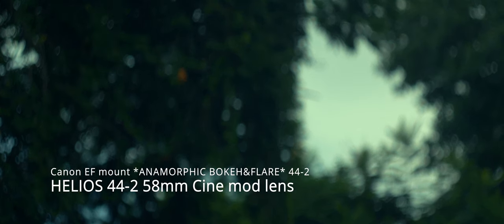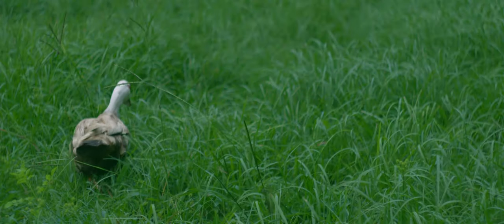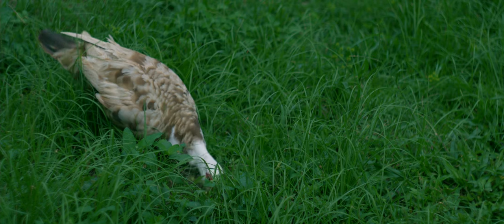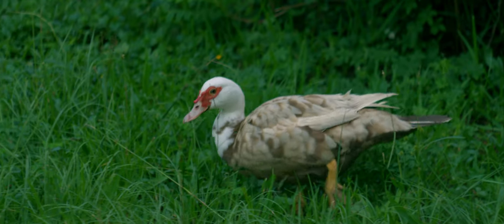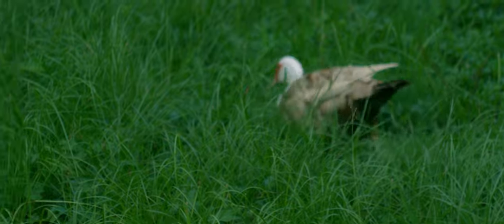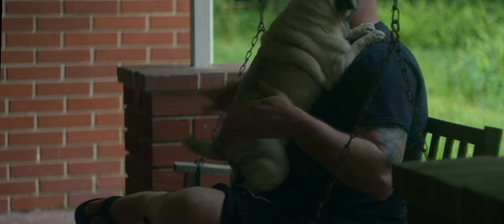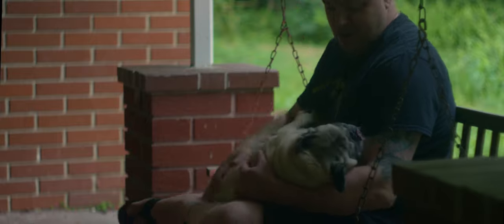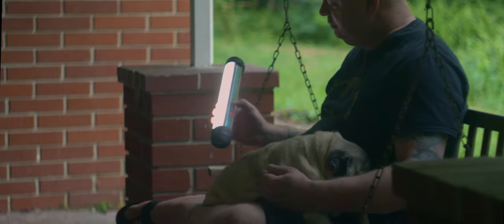HELIOS 44-2 58mm Cine mod lens with Anamorphic bokeh & flare